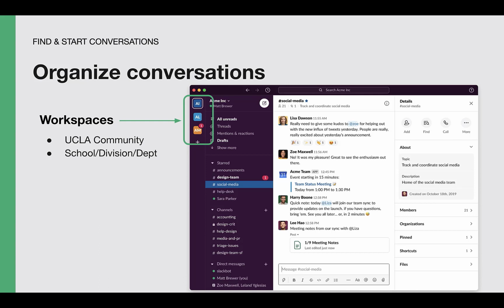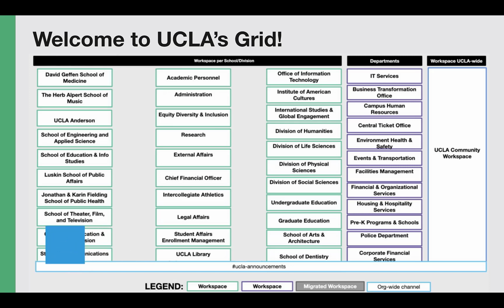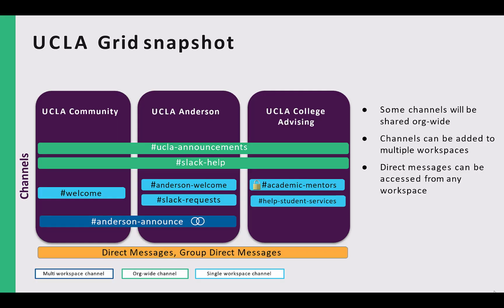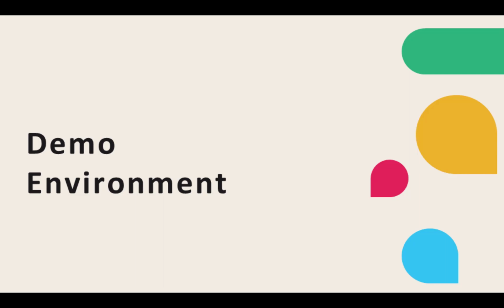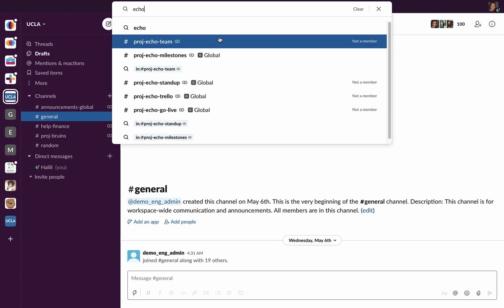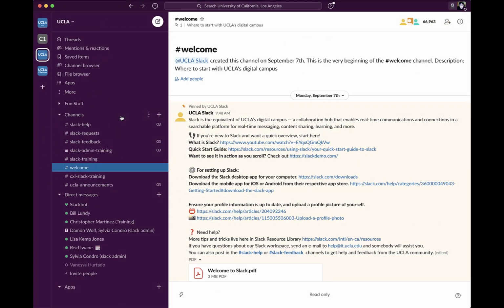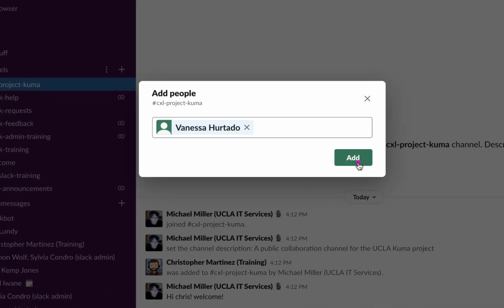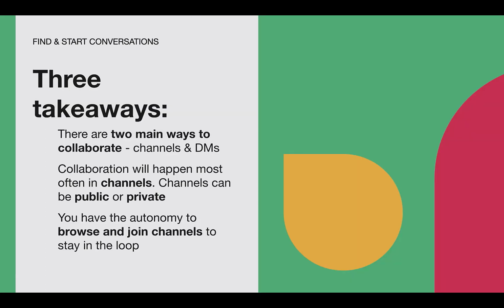Find and Start Conversations in Slack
This video covers the following Slack topics: How to find and start conversations in Slack.